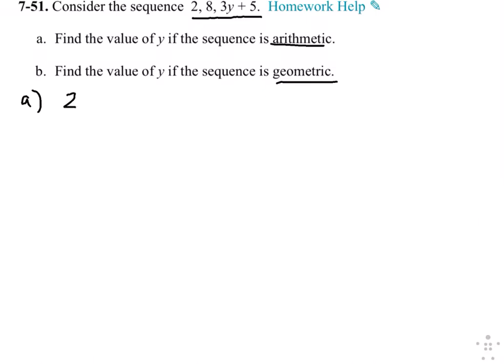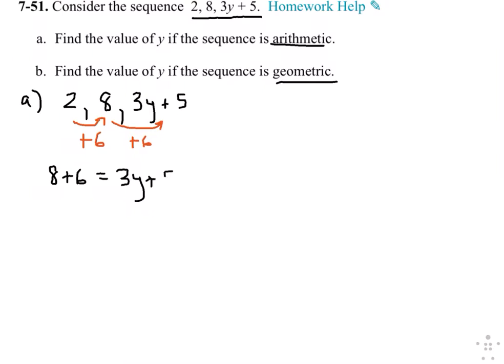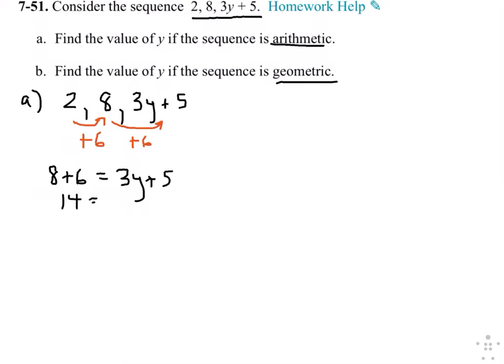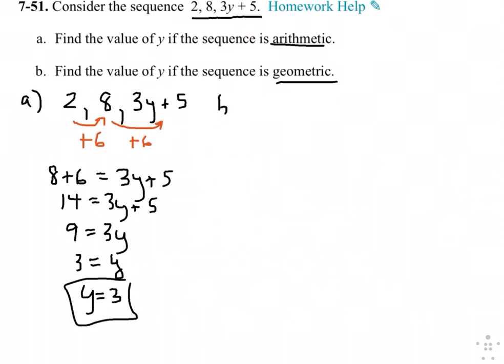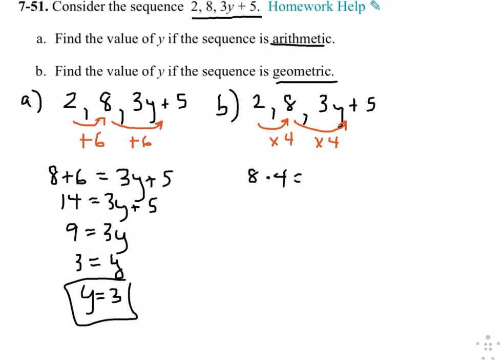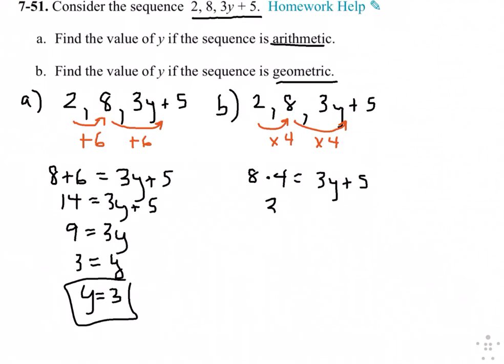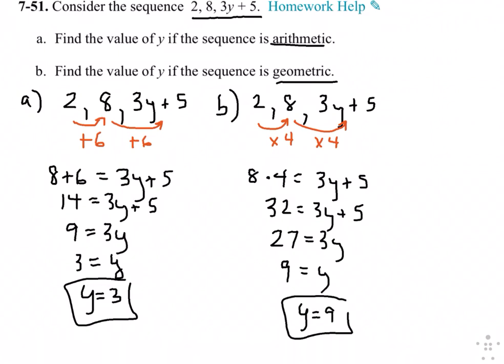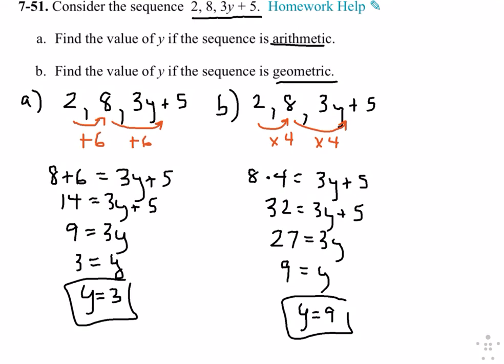CPM Algebra Chapter 7 Problem 51